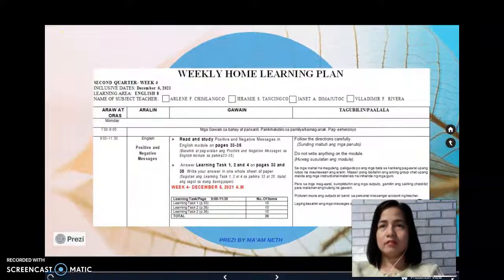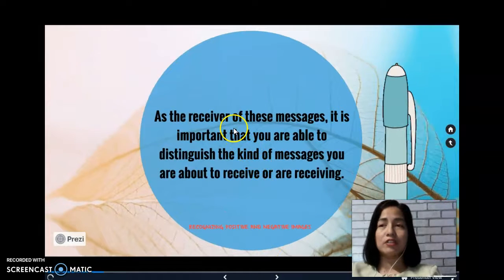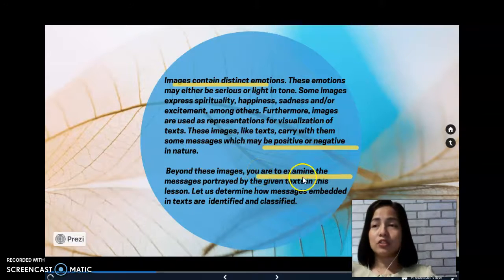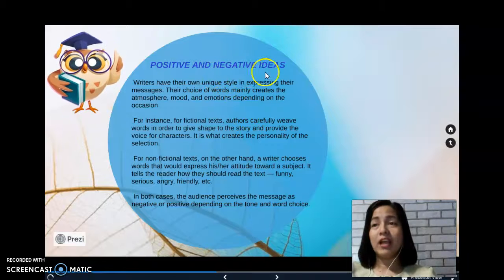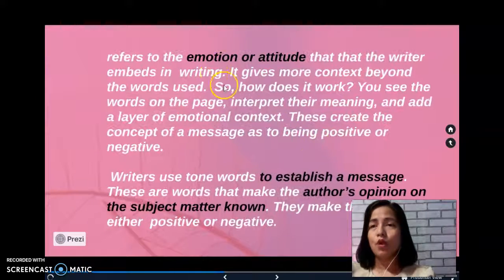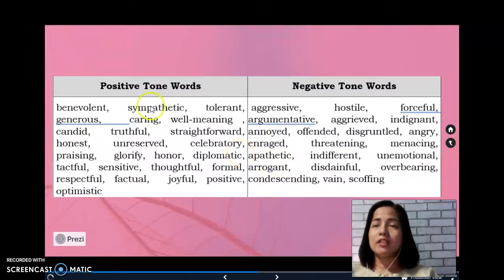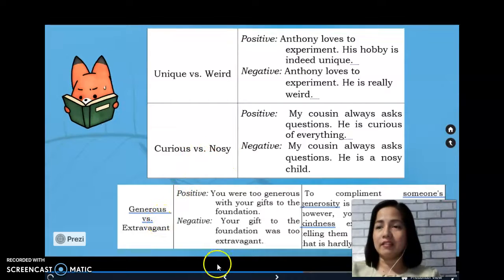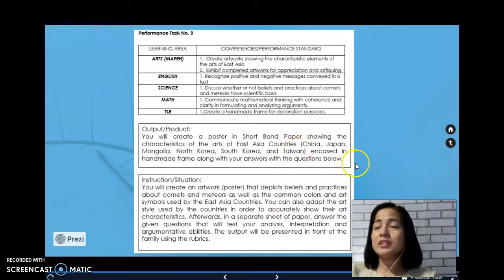RECOGNIZING POSITIVE AND NEGATIVE MESSAGES